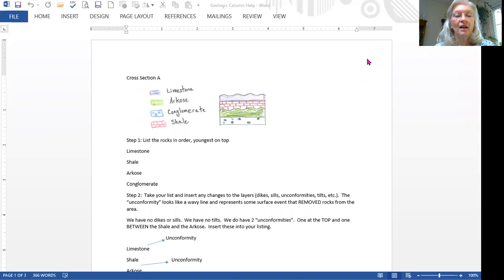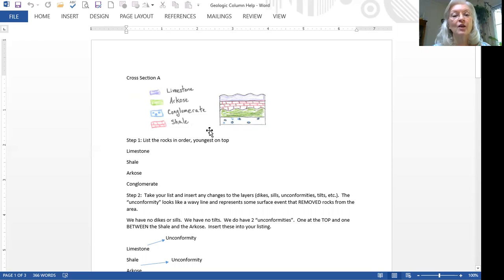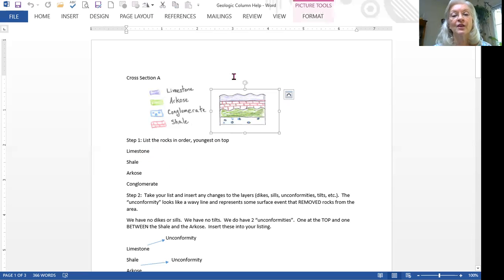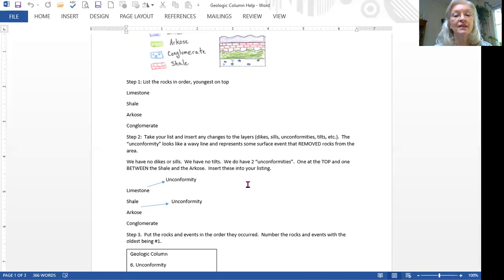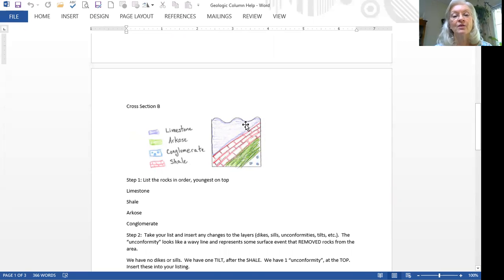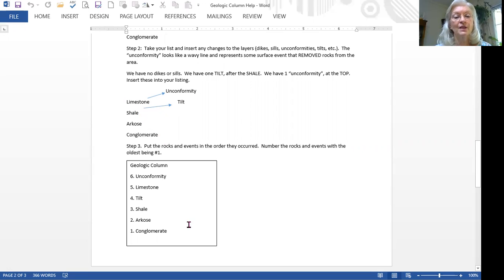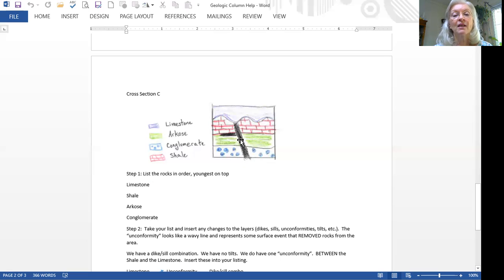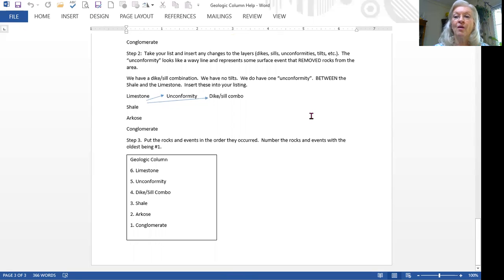Geologic Column Help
This video shows the steps used to write a geologic column showing the order of events in a geologic cross-section.